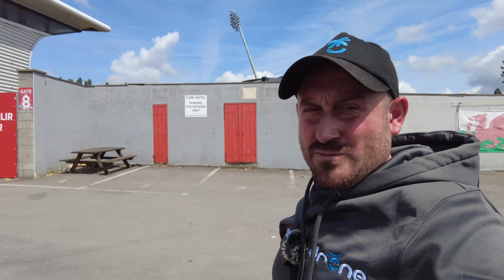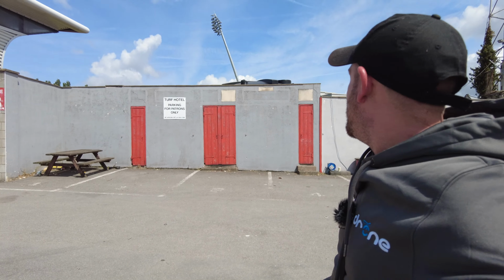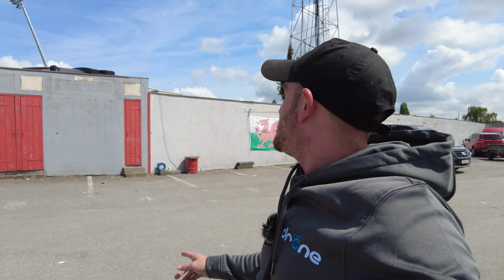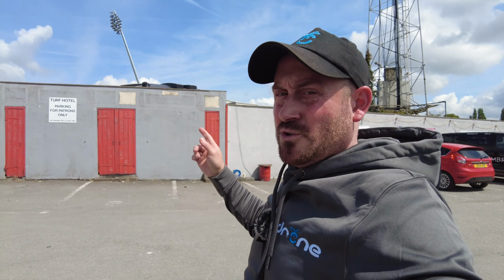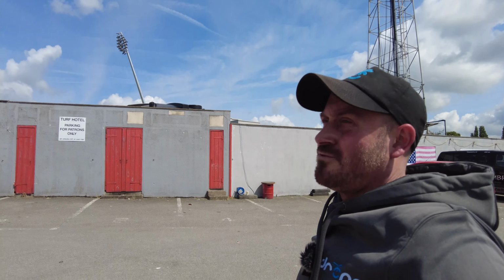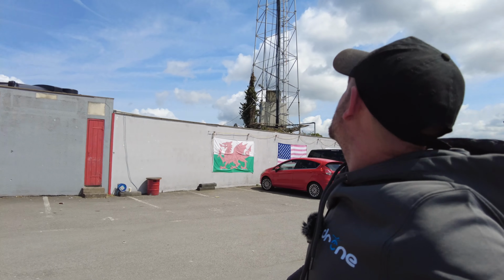The Racecourse Ground, Home of Wrexham FC (17.5.23) Episode 4 of the Kop Stand Expansion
Wrexham FC are expanding their Top Stand at The Racecourse Ground.

I am going to cover the development from this point but also wanted to get a good look at the Racecourse Ground by drone as I had not actually got it yet.

If you would like to buy me a beer please follow this link: